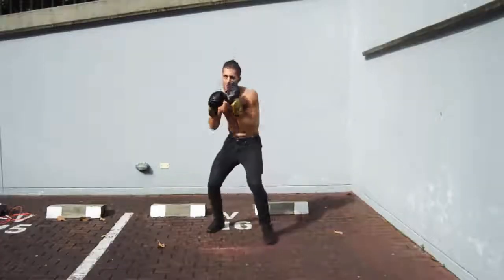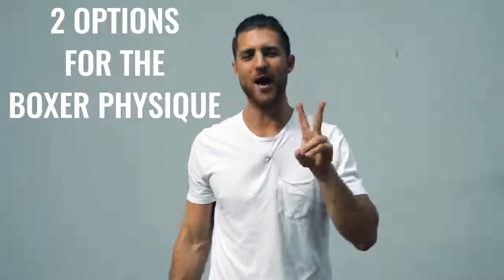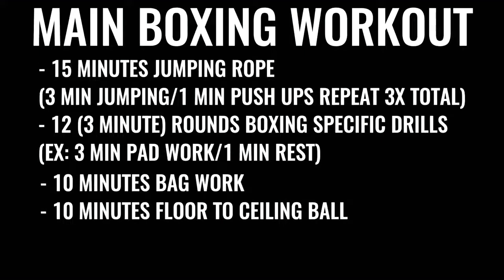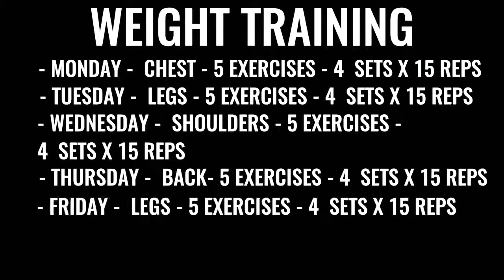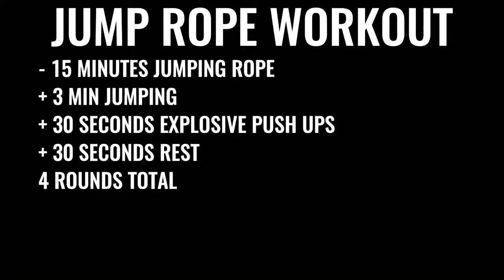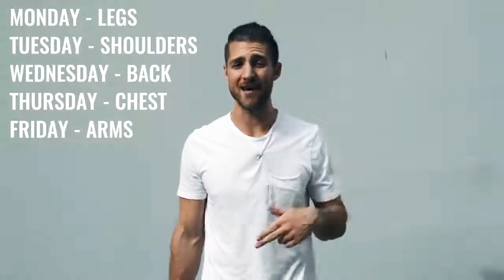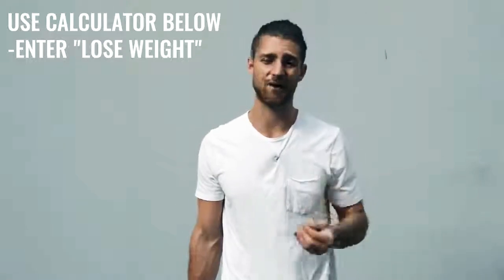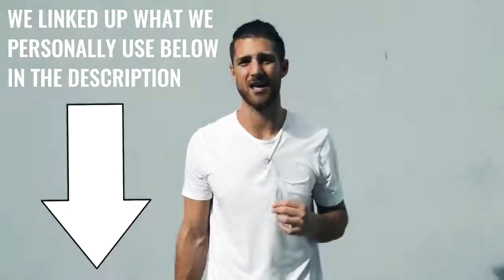How to get a body like a boxer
Gym guide